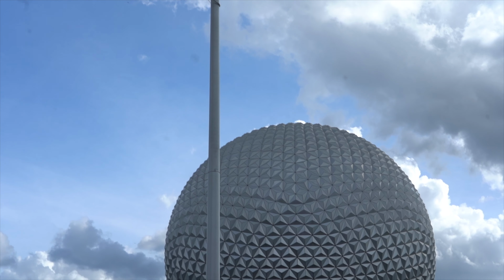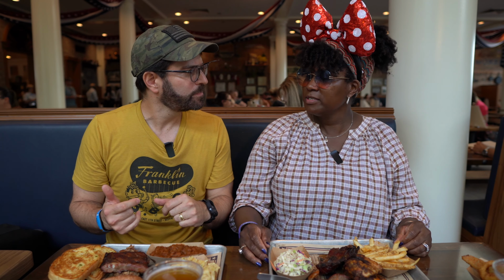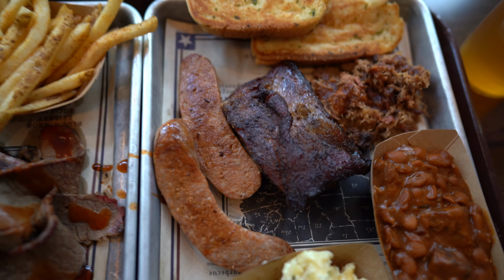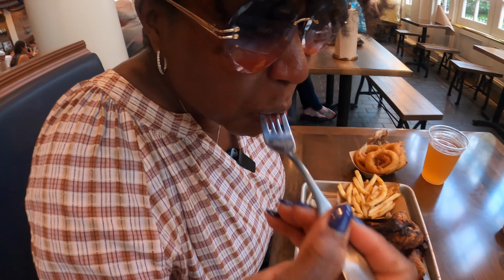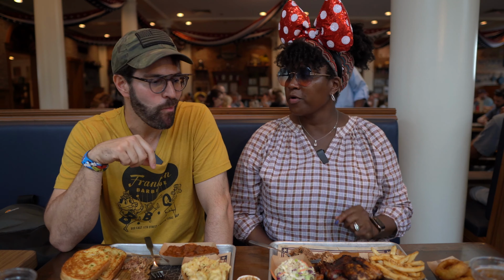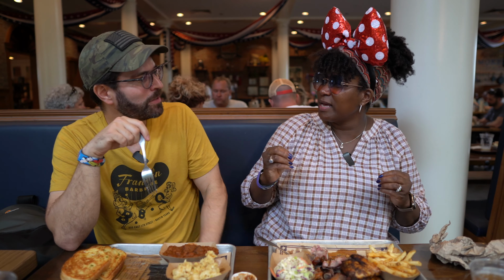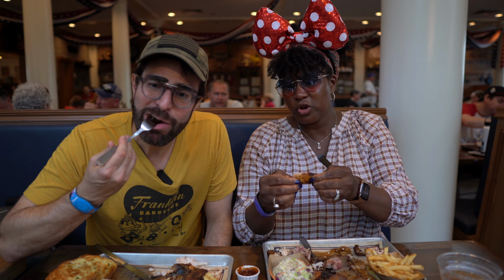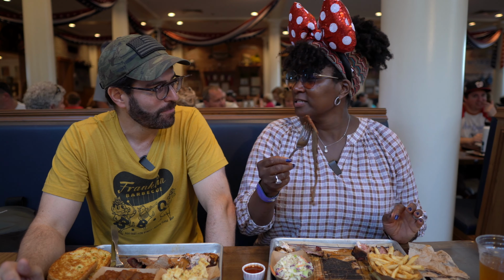NEW Regal Eagle SMOKEHOUSE Barbecue @ Disney World Epcot 2020 | BETTER than Franklin BBQ ?!?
On our recent trip back to Disney World we went to the New Regal Eagle Smokehouse Barbecue at Disney World Epcot American Adventure.

Now we know and love Barbecue. and we've heard Regal Eagle has some really good American barbecue. One of our favorite places. to have barbecue is at the World Famous Franklin Barbecue from@BBQwithFranklin in our hometown of Austin Texas.

So we're going to see if Regal Eagle has better barbecue thank Franklin BBQ.

Our favorite picks from Regal Eagle from Least Favorite to Favorite

Meats:
5.Brisket 4. Sausage 3. Chicken 2. Pork Ribs 1. Pork Butt ( Pulled)

Sides:
5. Bake Beans 4. Coleslaw 3. Seasoned Fried 2. Onion Rings 1. Mac n Cheese

GEAR:

Main Camera
Main Lens
Canon 80D
Go Pro Hero 7
Light Flexible Tripod w/ Remote
Everyday Handheld Tripod
Drone 1
Insta360 One X

🙋🏾‍♀️ About Us🙋🏻‍♂️

We're Tanya and Dave. We moved from Boston to Austin, and it was because of that move that lead us to the path we are on today. We are travel wanderers on a path to bring our love of travel, food, adventure, and music together. Seeking out some of the coolest places this world has to offer, exploring all that the great city of Austin has to offer, seeking out some amazing music venues, ...and of course enjoying some of the good food and adventures along the way. OF COURSE!!